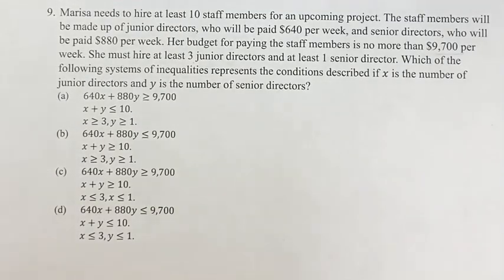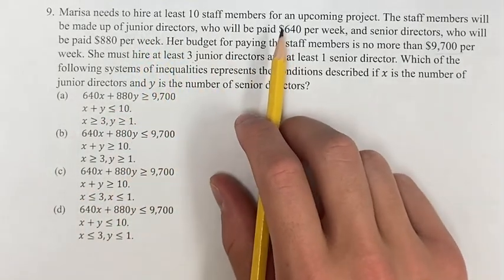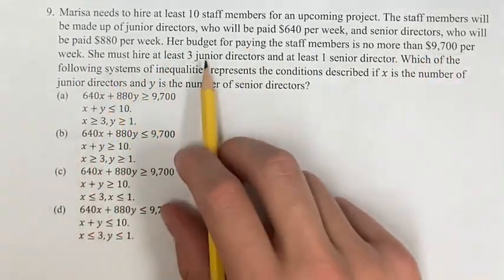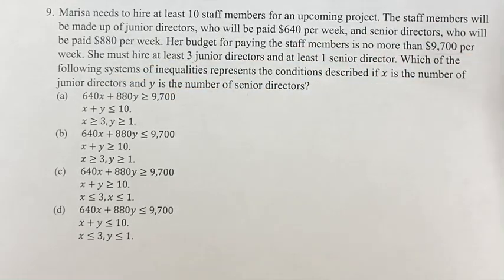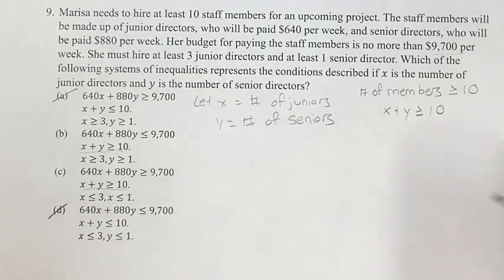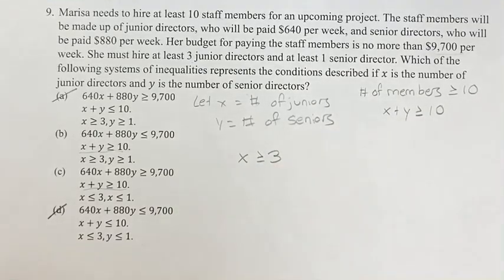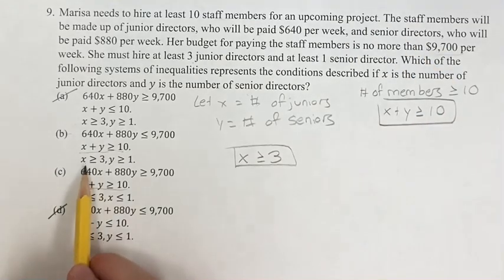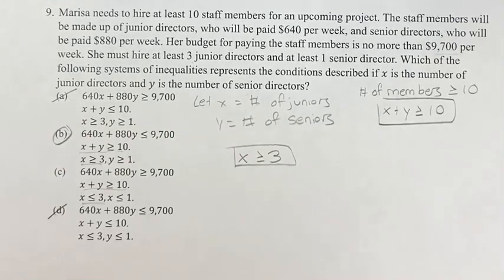9. Marisa needs to hire at least 10 staff members for an upcoming project. The staff members will be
9. Marisa needs to hire at least 10 staff members for an upcoming project. The staff members will be made up of junior directors, who will be paid $640 per week, and senior directors, who will be paid $880 per week. Her budget for paying the staff members is no more than $9,700 per week. She must hire at least 3 junior directors and at least 1 senior director. Which of the following systems of inequalities represents the conditions described if x is the number of junior directors and y is the number of senior directors?

(a) 640x+880y≥9,700
x+y≤10.
x≥3,y≥1.
(b) 640x+880y≤9,700
x+y≥10.
x≥3,y≥1.
x+y≥10.
x≤3,x≤1.
(d) 640x+880y≤9,700
x+y≤10.
x≤3,y≤1.

Problem 9